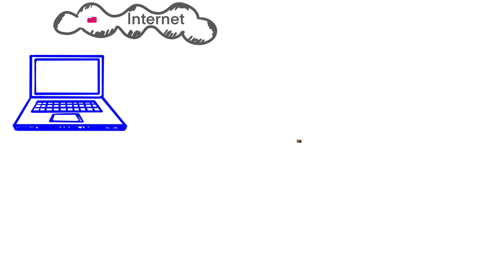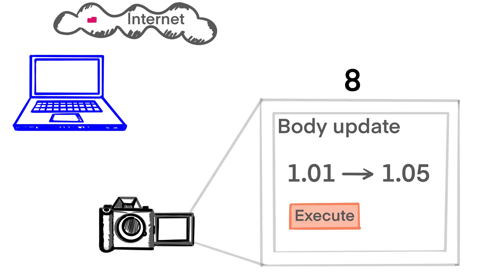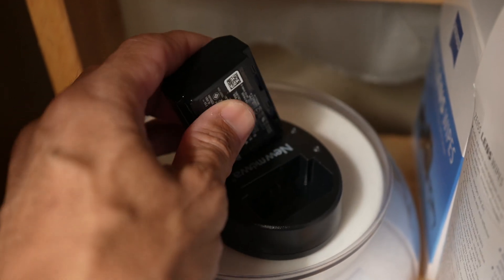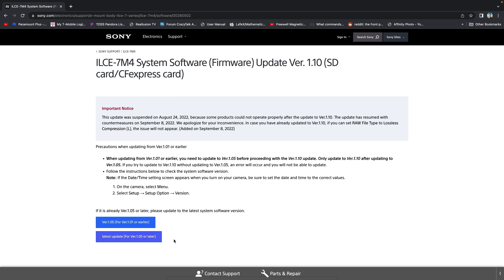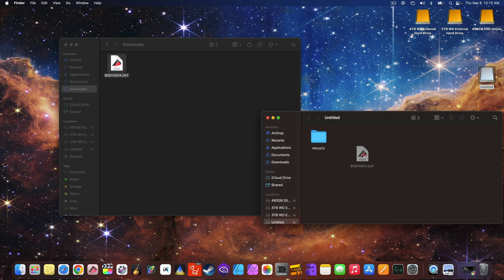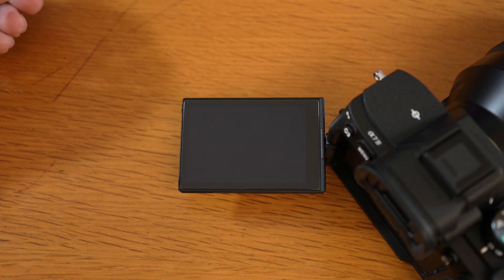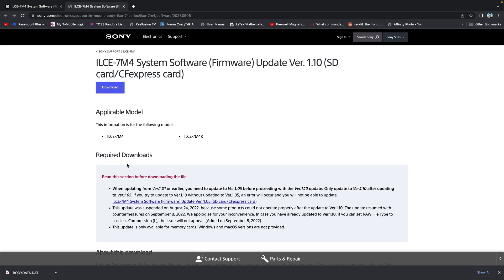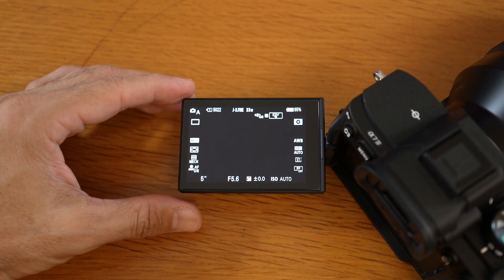Sony A7IV Firmware Update to Version 1.10 / 1.11 (via SD card or CFexpress card)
Update: With firmware Version 1.11, the process in this video will also work.

Update 2: Some people experienced long waiting time. One reported even turning the camera Off & On, and within 10-15min got the message “updated”going through of more than 1 hour—while the screen was blank. So do be patient, don’t panic.

0:00 - Intro
0:20 - Illustrated Guideline
1:18 - Camera Preparation (Important)
 What’s your current firmware version?
 Is your memory card (SD or CFexpress) formatted?
 Is your battery fully charged (or 3 bars of battery)?
 Don’t perform update when your camera is hot

2:21 - Starting Firmware Update Process (from Ver. 1.00 or 1.01 to Ver. 1.05)
 Download new firmware & Note: What version not to download first
 Insert a formatted memory card into the computer or reader
 Drag and drop downloaded firmware into the root directory of card
 Eject the card properly
 Insert the card into camera (Slot 1)
 Navigate to “Version” page on camera and press “Execute”
 Check to confirm the new version number

6:00 - Repeat Update Process (from Ver. 1.05 to Final/Latest Ver. 1.10 or 1.11)
7:06 - Check to confirm the new and final/latest version number

In this video, you’ll see me update my Sony A7IV (ILCE-7M4) System Software (Firmware) update from version 1.01 to 1.10 (or 1.11) by using an SD card (CFexpress card optional).

In the beginning of the video, I give an illustrated guide on to update camera firmware by way of a memory card—it’s universal common method for many cameras. And so you know exactly how I’m going to do it on camera in this video.

In preparation, it is recommended that you use a fully charged camera battery. You also want to format an SD or a CFexpress card to be used in the update. In addition, make sure that your camera is not hot, let it cool down before proceeding. Furthermore, you may also want to check what version you have already on your Sony A7IV before starting, just to be sure. There’s an important notice on Sony website “If you try to update to Ver.1.10 without updating to Ver.1.05, an error will occur and you will not be able to update. Note: After updating to Ver.1.05, please update to the latest system software version.”

About the “graphics-over,” I thought I hit record (I didn’t for first round update). But the second round update (1.05 to 1.10 or 1.11) is what you’re actually seeing in the video with the graphics-over. The process is EXACTLY the same.